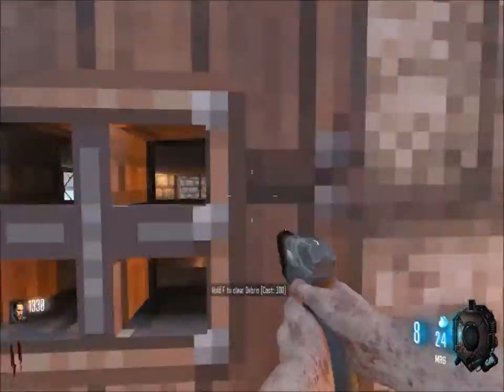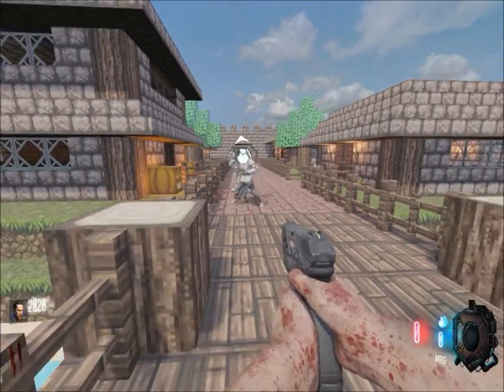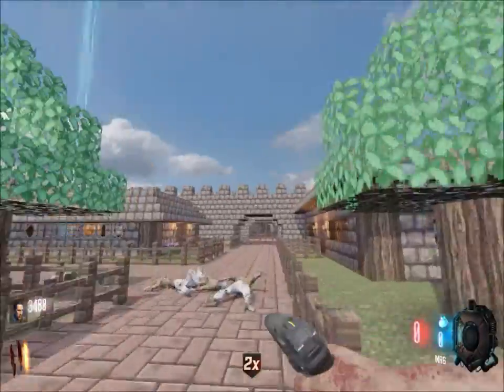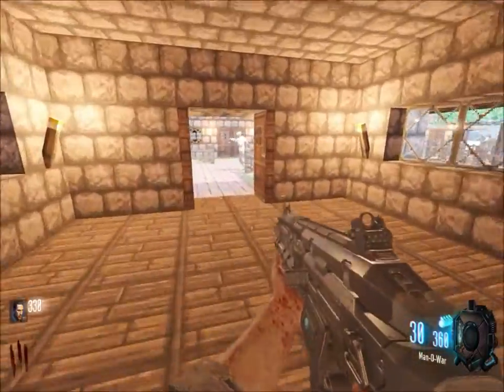Call Of Duty Black Ops 3 | Minecraft Zombie Edition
Skype: Fuzion Timmy [The Fuzion Squad]